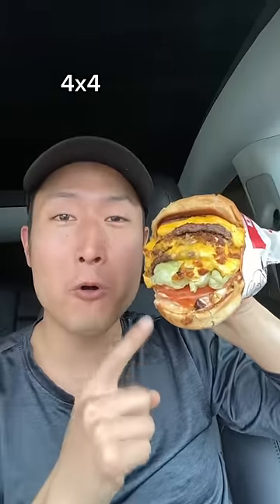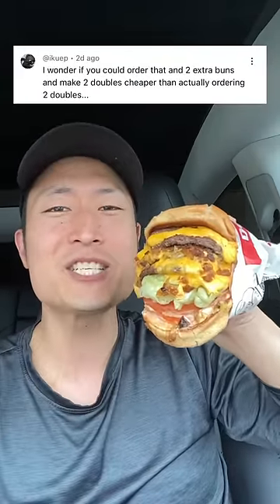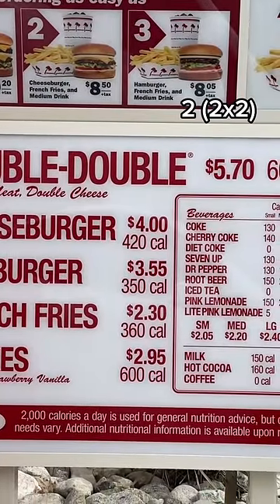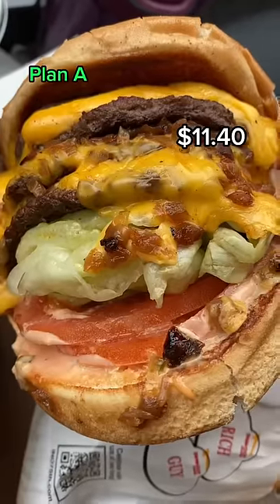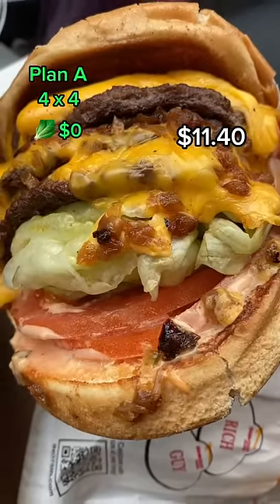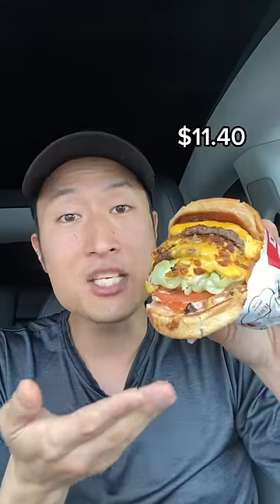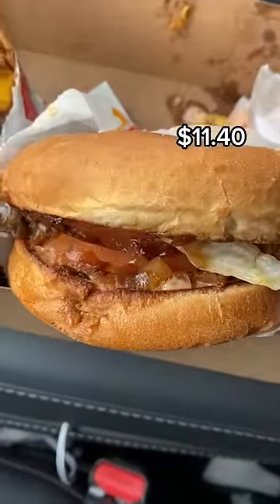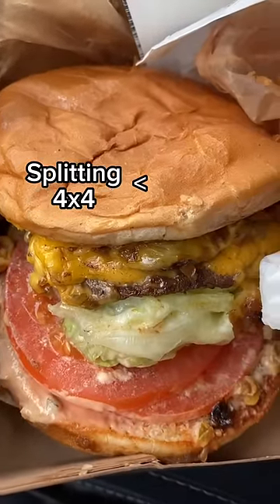Is Splitting In-N-Out 4x4 Cheaper than Buying Two 2x2s?🍔